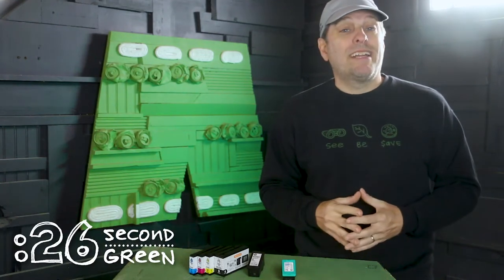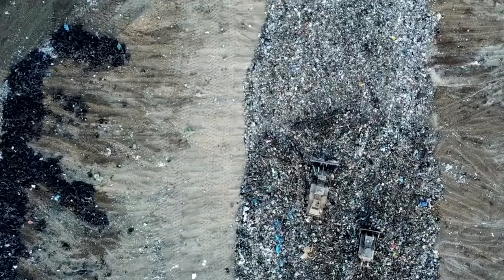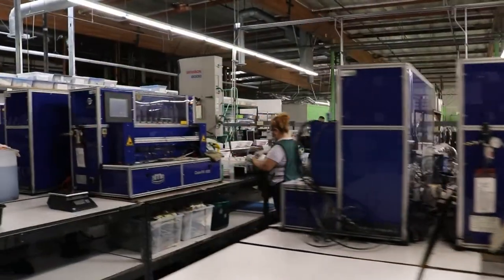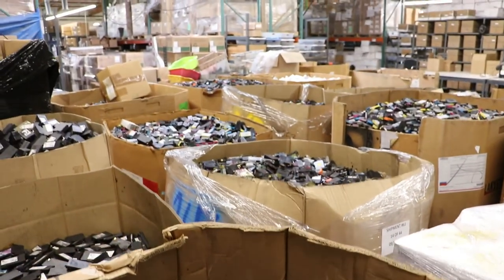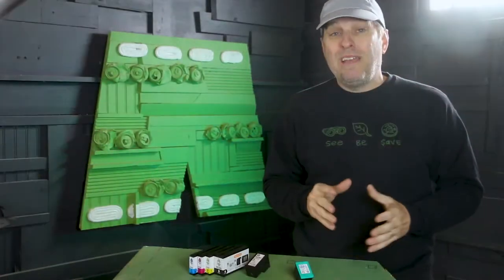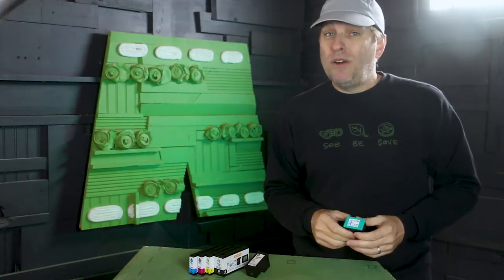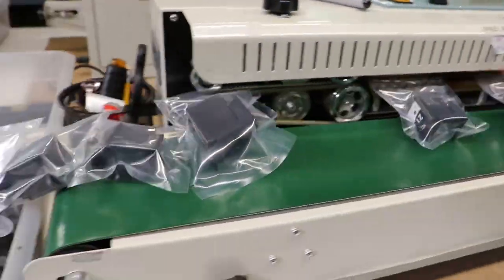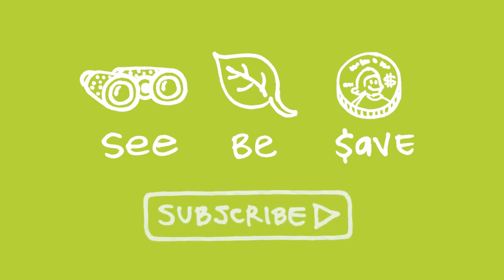How To Recycle An Ink Jet Printer Cartridge | 26 Second Green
Here's a quick look at why we can't put ink cartridges in the recycling bin and why they must be sent to a qualified remanufacturer. I recently produced a video for Planet Green, a U.S.-based cartridge remanufacturer...see the full story

Planet Green is one of the last remaining US-based ink cartridge remanufacturers from an industry thriving in the 80's.

The threat to it is also a threat to the environment—375 million cartridges ending up in landfills every year. That threat is made worse single-use and counterfeit cartridges, proliferated by online shopping. The remanufacturing process was developed to utilize the original equipment manufacturer specifications.

The single-use ink makers ignore these specs, in favor of lowering their costs, and that of the consumer. That makes their ink look more attractive, but means their cartridges only has one life and ends up taking up space in landfills, burying a potential resource for the circular economy.